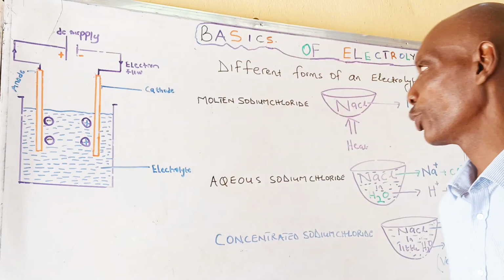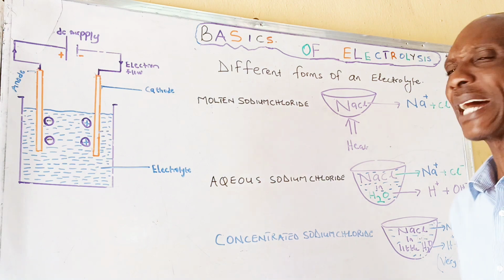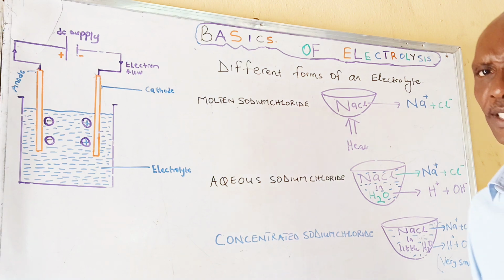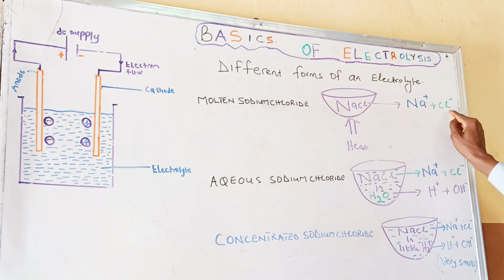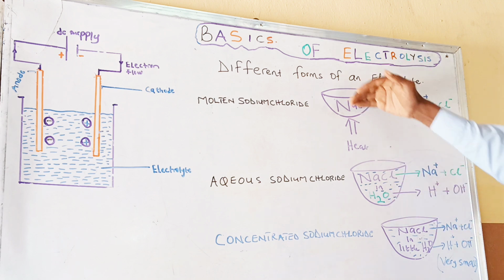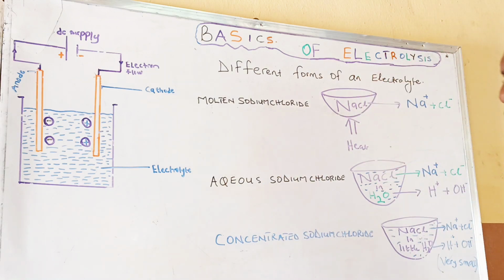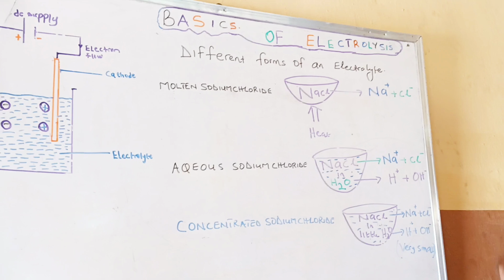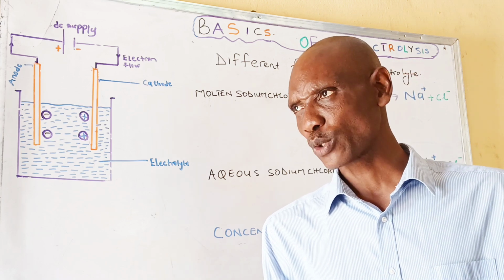Forms of an Electrolytes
The three different forms of which an Electrolytes exists